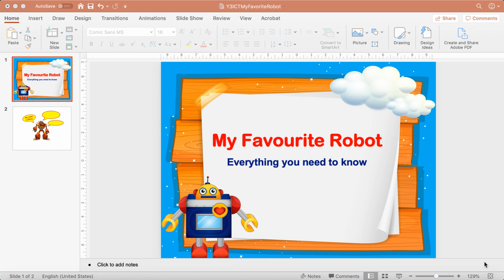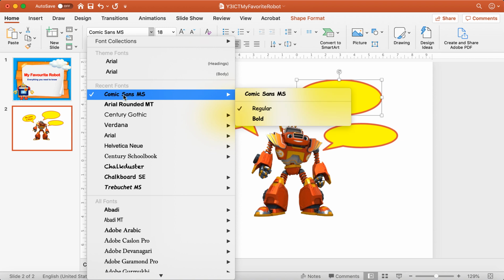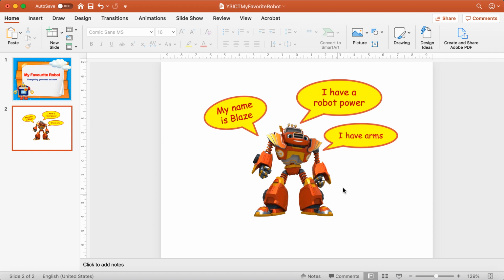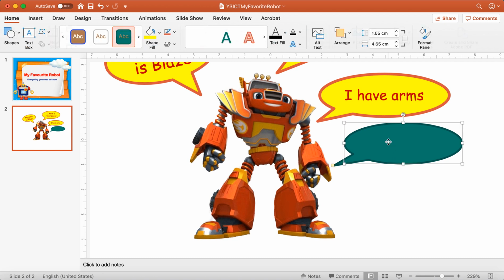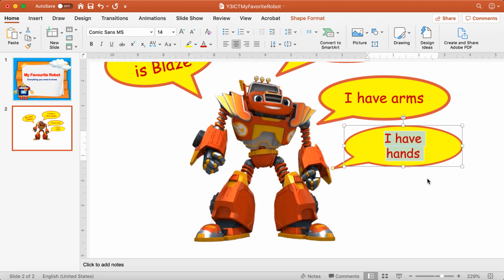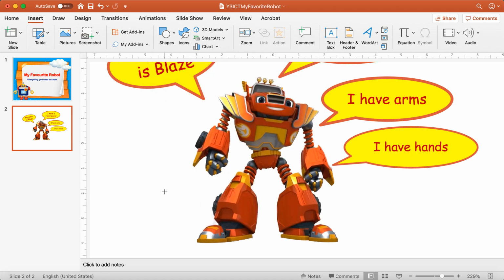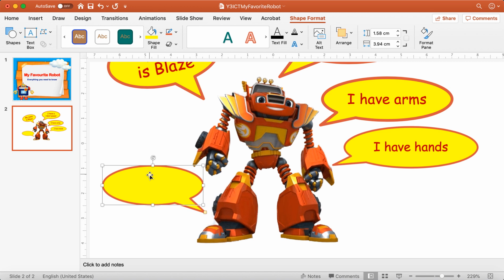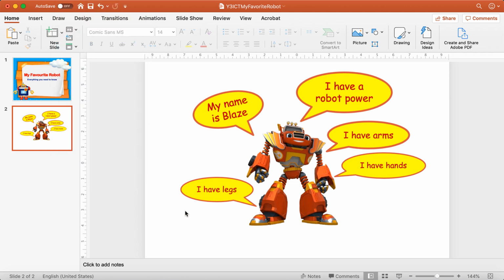Add text to Power Point slides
This video explains the ICT lessons on creating presentation slides using PowerPoint for Year 3. It shows how to add text in the oval callout shape and make an appropriate adjustment of shape for a slide.